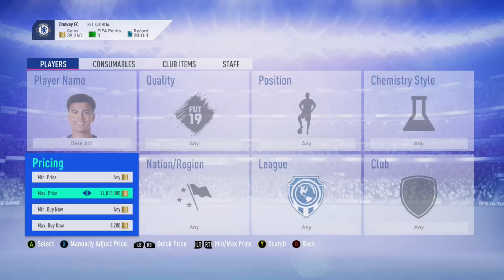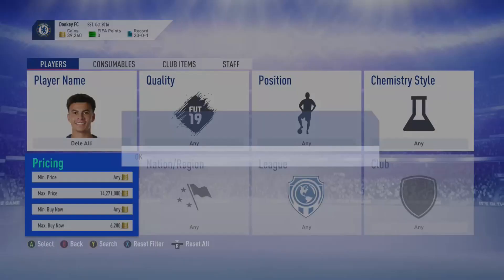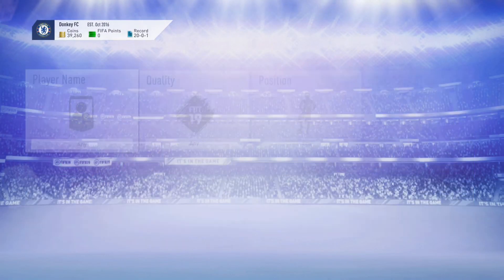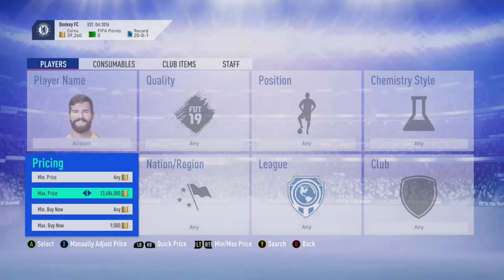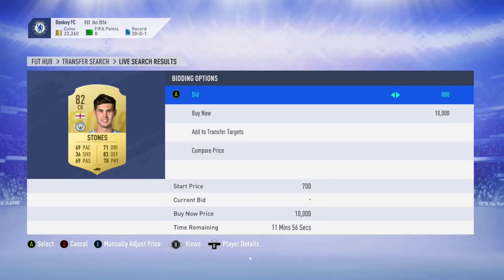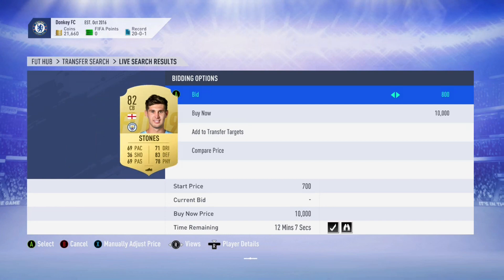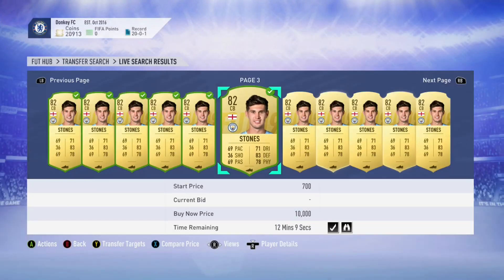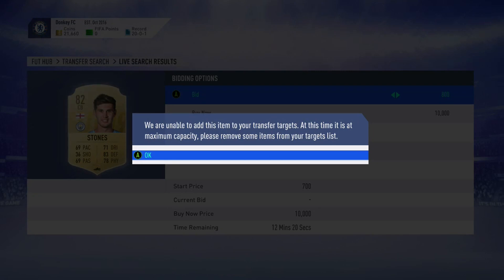FIFA 19 TRADING METHODS AND SNIPING FILTERS TRADING TO 100K #1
My first ever fifa 19 video hope you enjoy sorry for no uploads in like 2 months i will try to start again daily